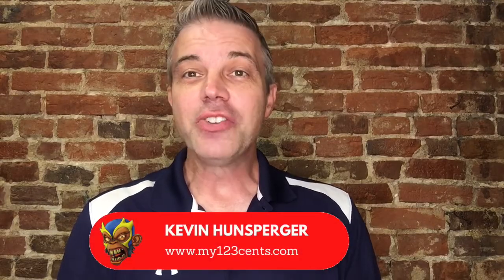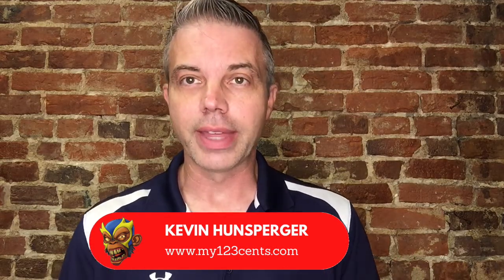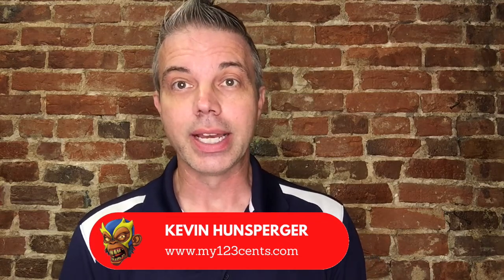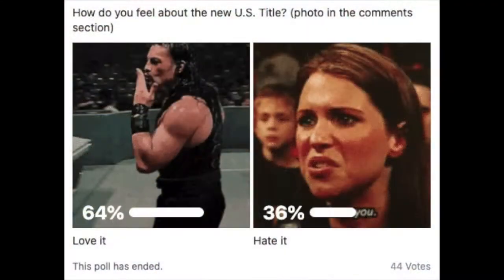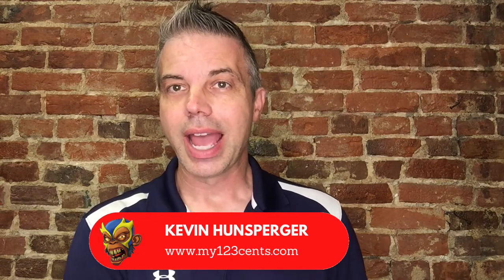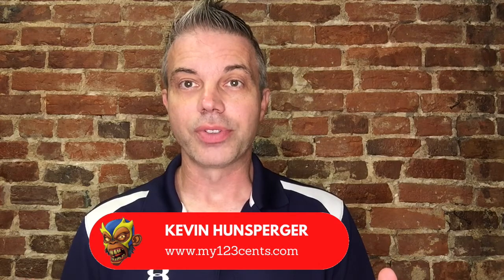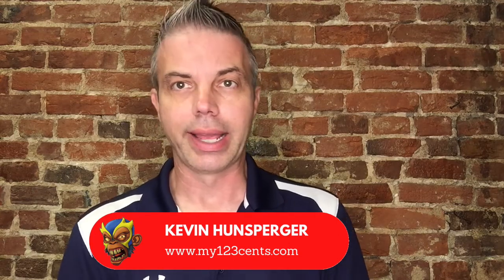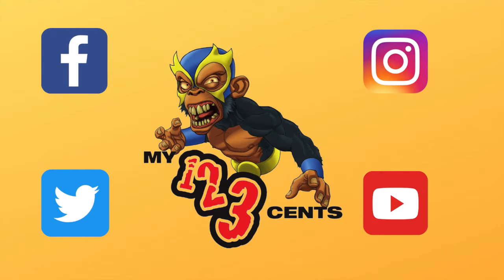The Poll: The New U.S. Belt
WWE has unveiled a new version of the United States Championship. Things like this usually get a big reaction on social media from fans, so naturally, I wanted to make it part of this week's 'The Poll' discussion.

Where are you on the new look? Do you love it or hate it? Most of the people who responded to The Poll loved it. I share my thoughts in this week's video.